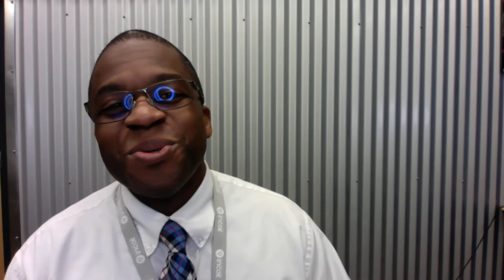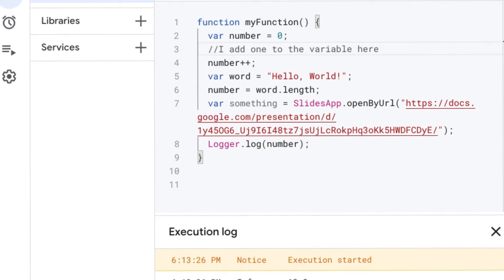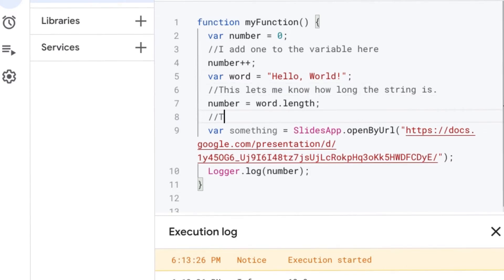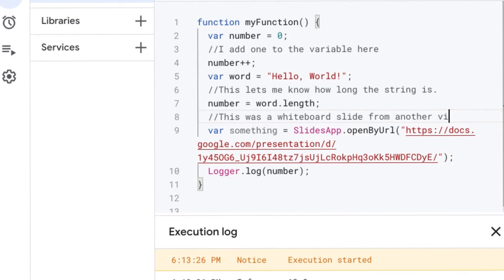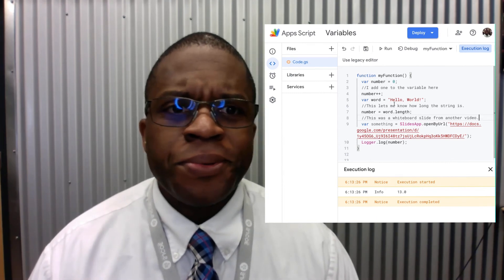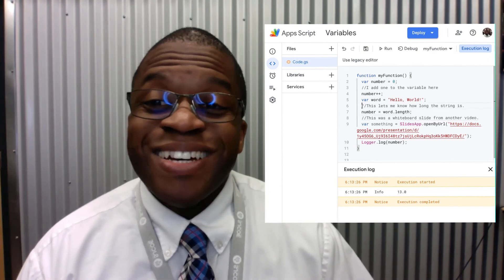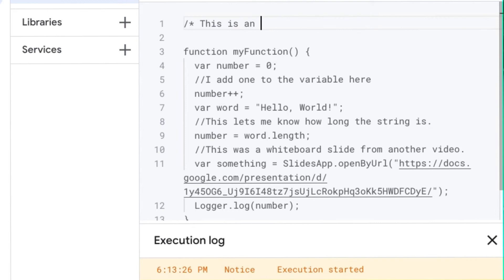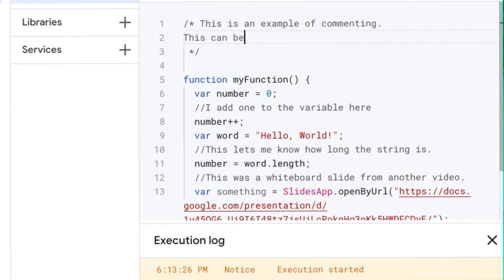Comments in Apps Script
Comments are important in programming.  They increase the readability of your code allowing collaboration and improvement.